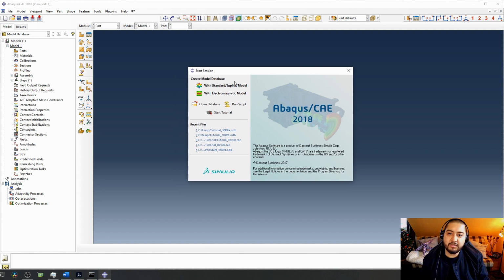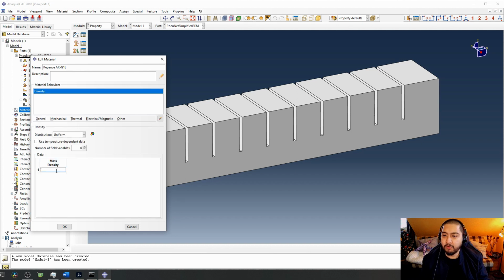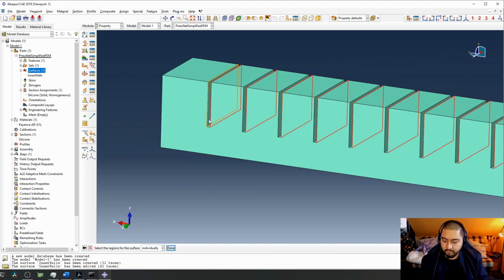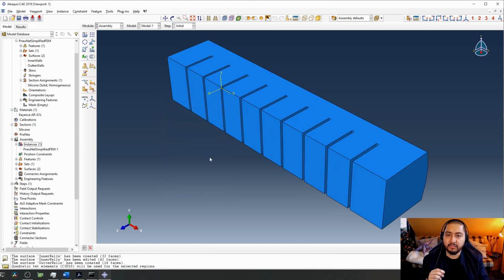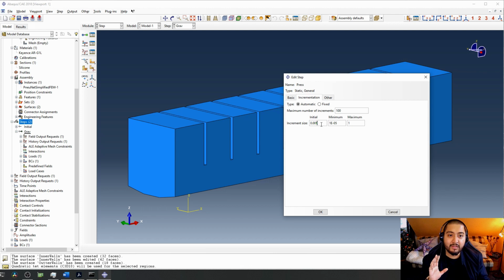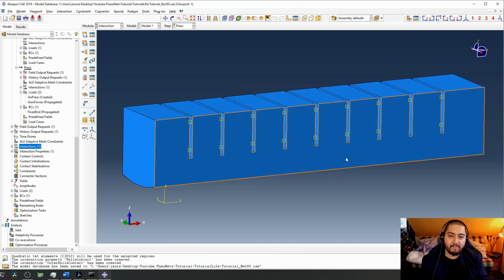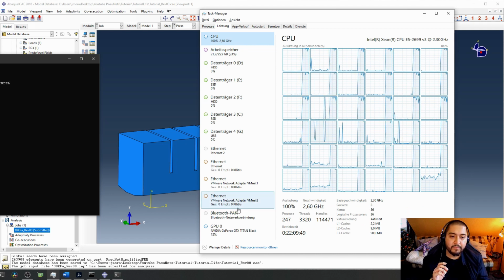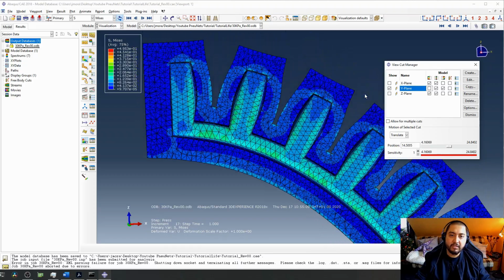Abaqus Hyperelastic Soft Pneumatic Actuator FEM Simulation Tutorial / Soft Robotics Simulation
The objective of this video tutorial is to show you step by step How To carry out an FEM Simulation of an hyperelastic soft material pneumatic actuator (PneuNet) to  predict and analyze its static bending behaviour when pressurized. These type of pneumatic networks have been introduced lately as soft robotic actuators. In the soft robotics research field, design, manufacture, simulation and control of such actuators is intensively being investigated.

0:00 Introduction
5:27 Import part
6:58 Material creation
10:41 Create and assign sections
12:05 Create and assign surfaces
17:46 Meshing the part
24:16 Steps definition, BC & Loads
39:31 Contact interactions
41:57 Job creation
47:07 Job execution & monitoring
54:51 Results analysis

Please let me know if you have any questions or doubts for how to follow up this video tutorial.